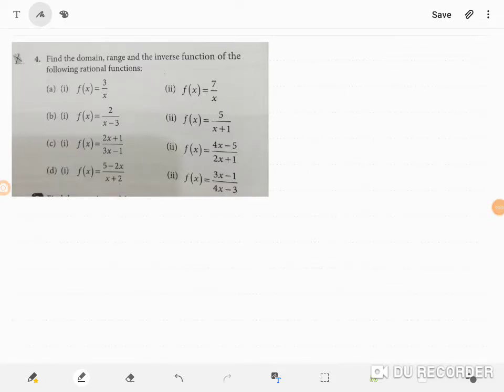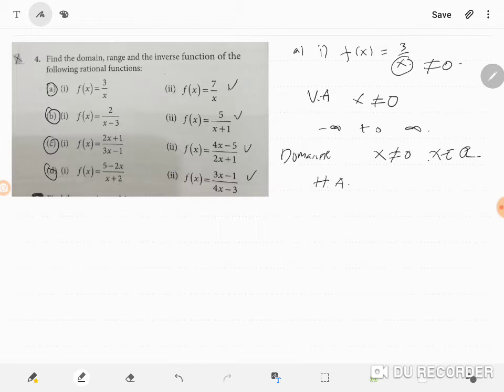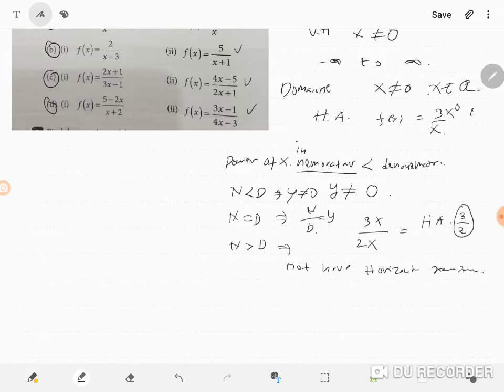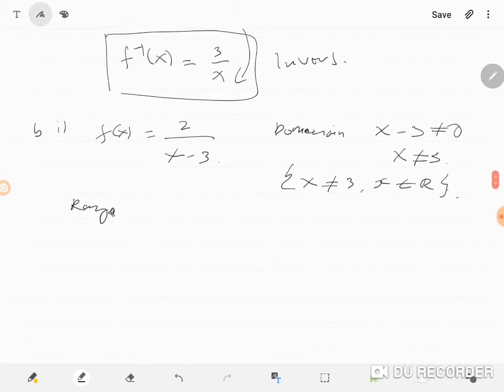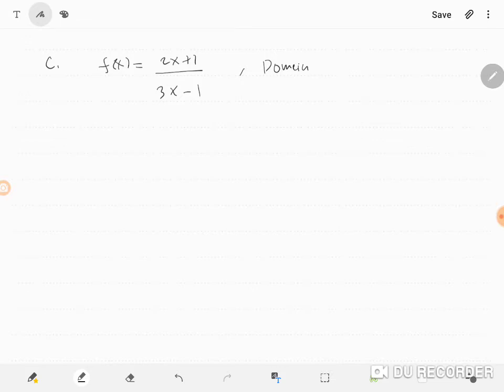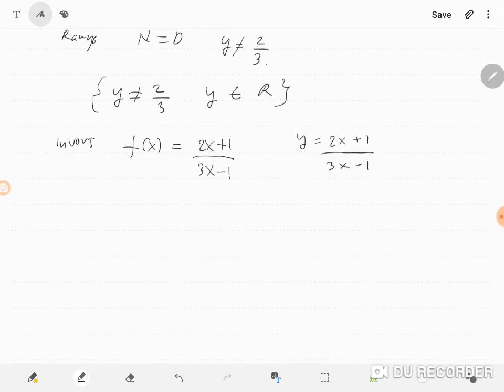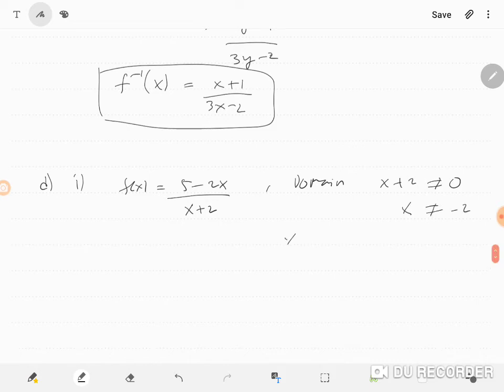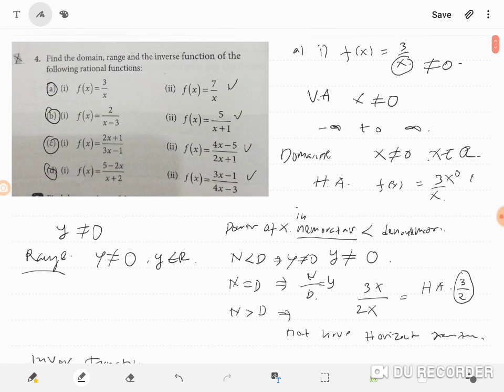Domain, range, and invers function of rational fanctions